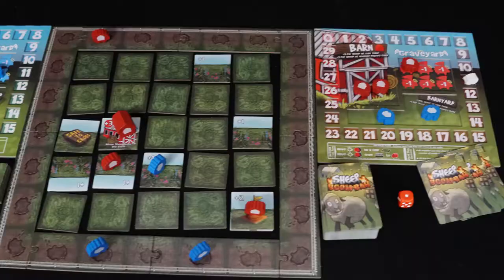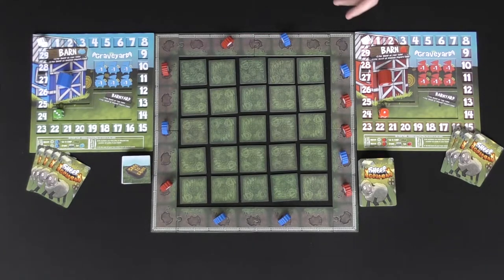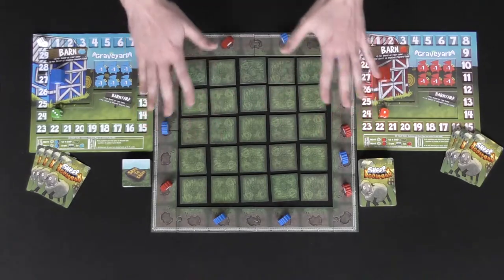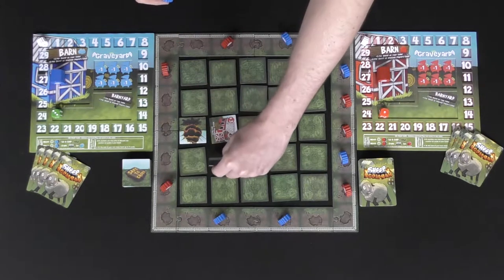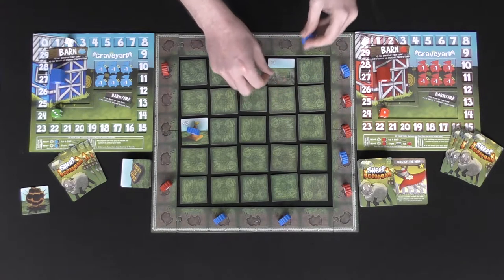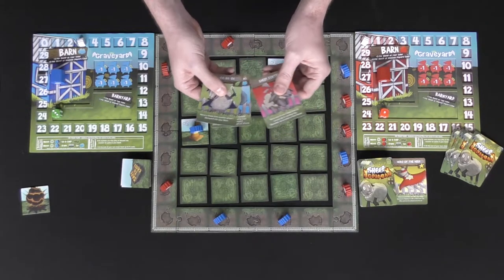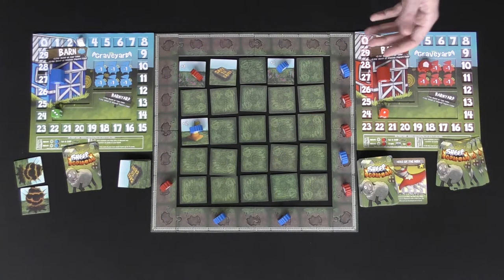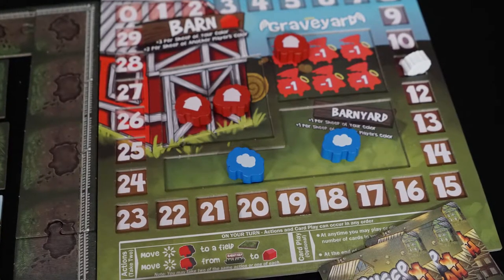Sheep Boom Bah Board Game Review and How to Play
Sheep Boom Bah Review by Unfiltered Gamer